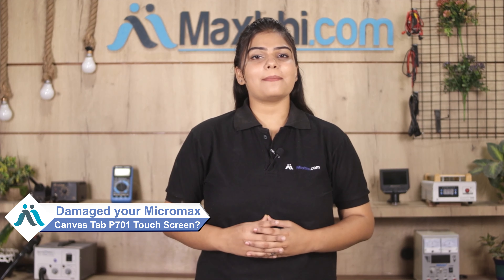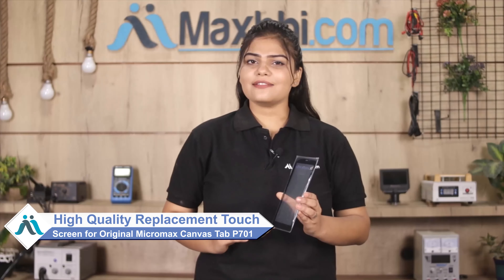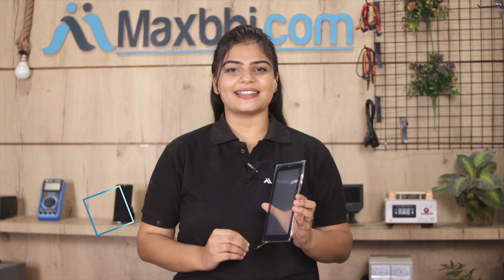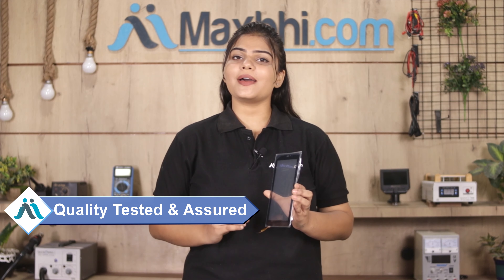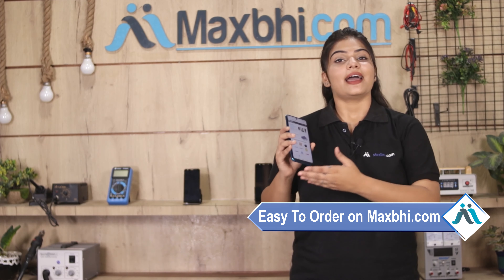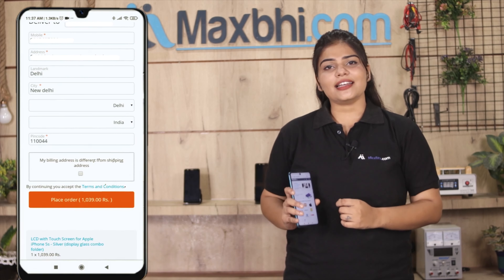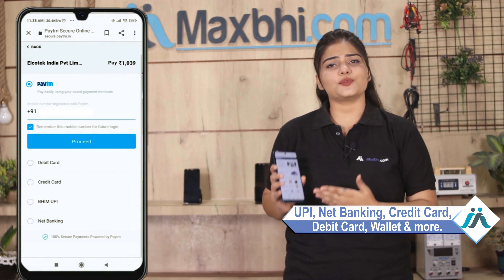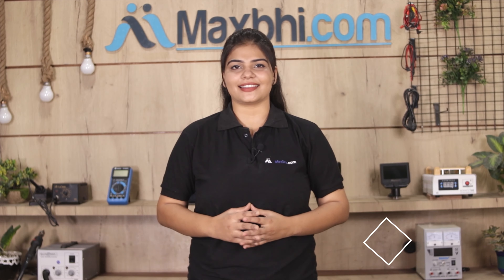Buy Micromax Canvas Tab P701 Touch Screen, Free Delivery High Quality Best Price Maxbhi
Damaged Touch Screen in your Micromax Canvas Tab P701? The replacement Touch Screen for Micromax Canvas Tab P701 comes with replacement warranty and the shipping is done in secured packing to make sure you get the product in perfect shape.